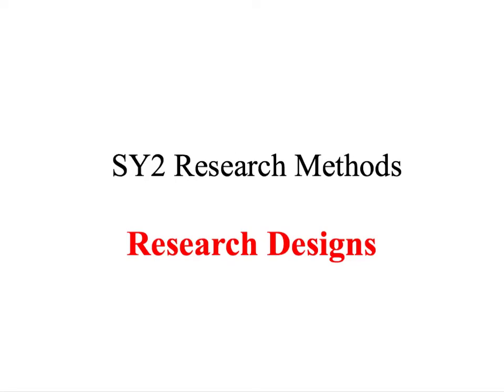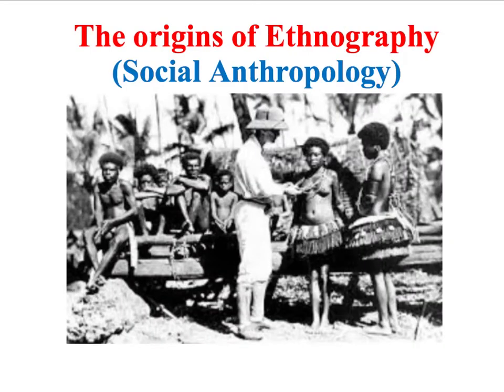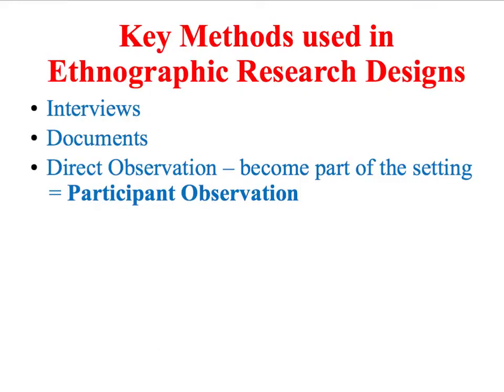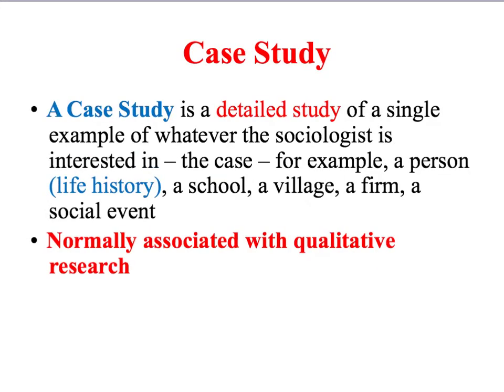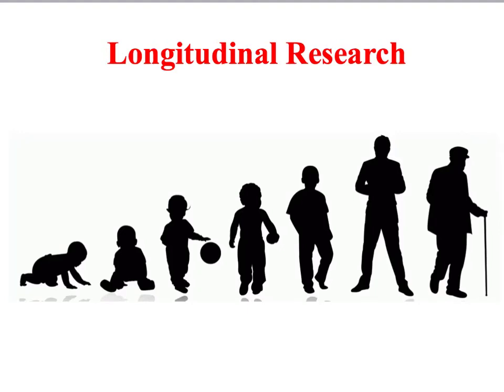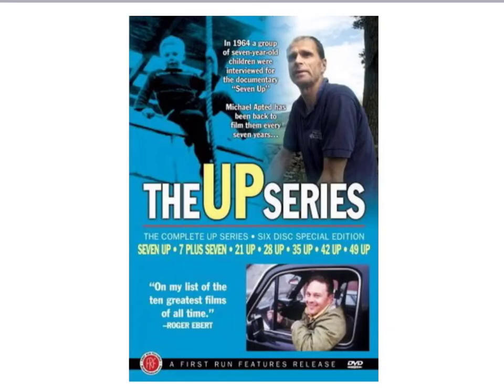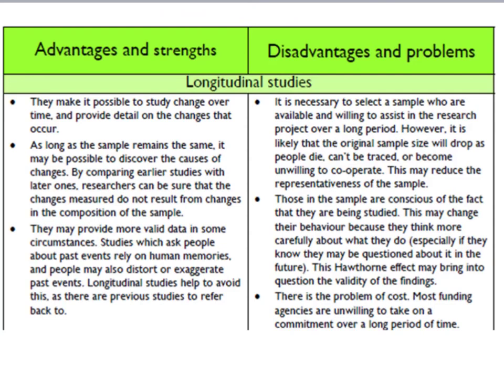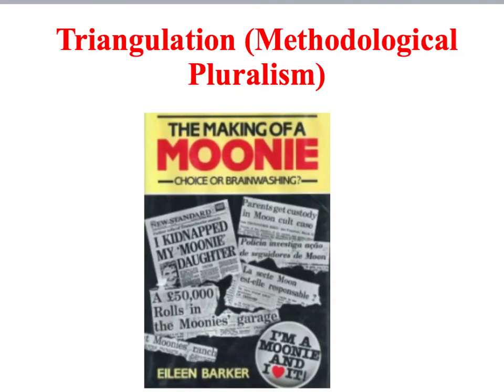SY2/SY4 Research Designs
A screencast focusing on the main research designs used in Sociology: Ethnography, Surveys, Case Studies, Longitudinal Research & Triangulation.  Aimed at A/S and A level Sociology students.